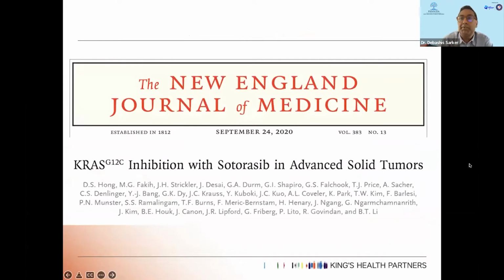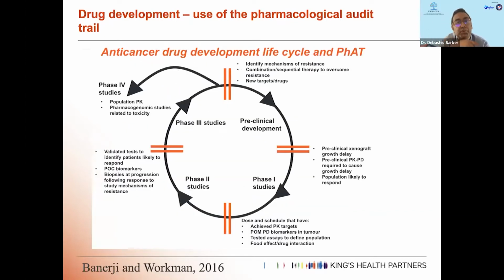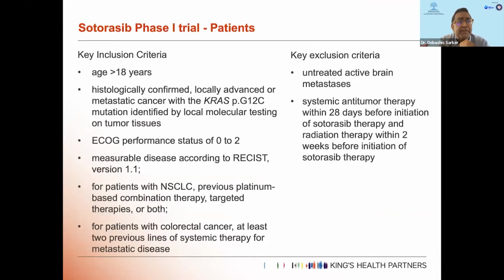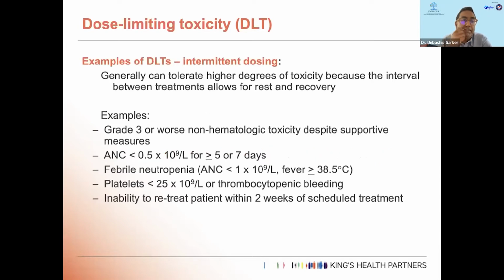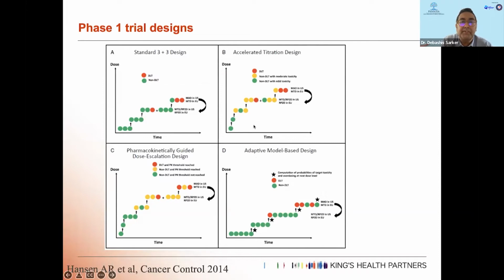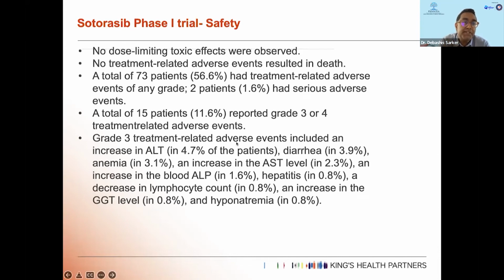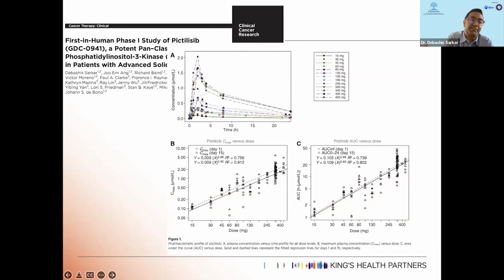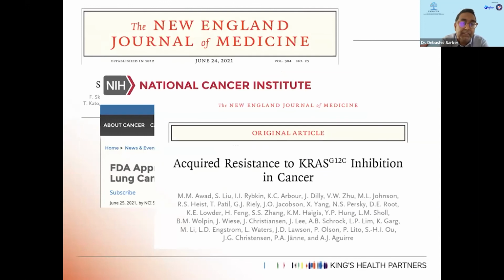2. Dr. Debashis Sarker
Critical interpretation of Interventional studies : Phase I